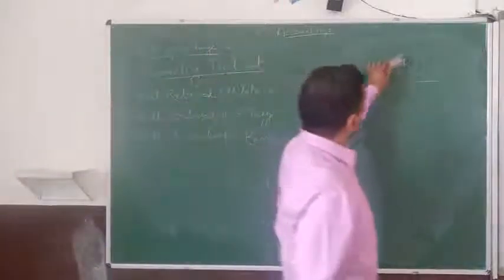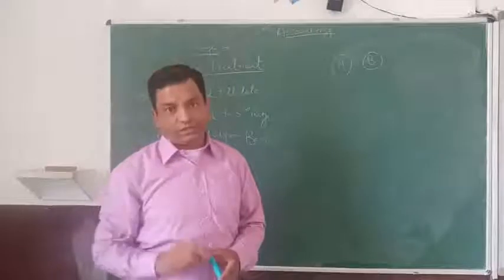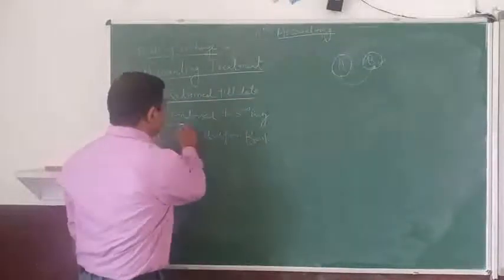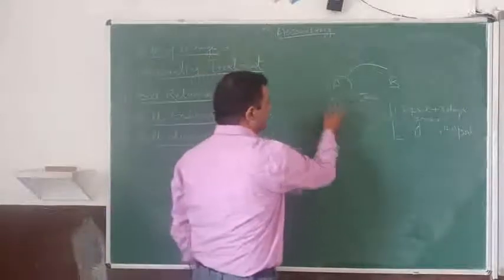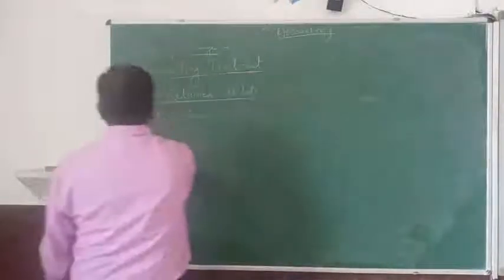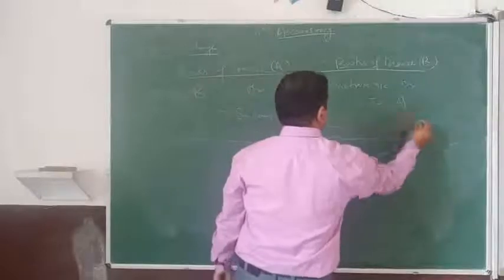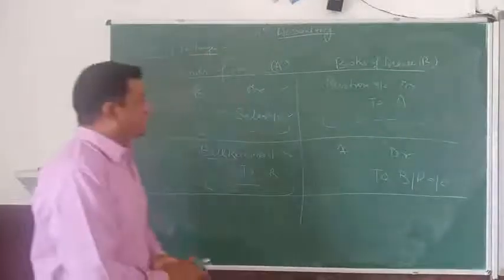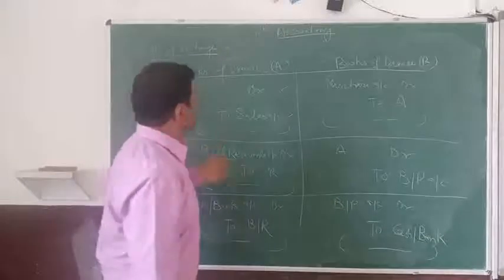Bills of Exchange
bill retained by drawer upto due date